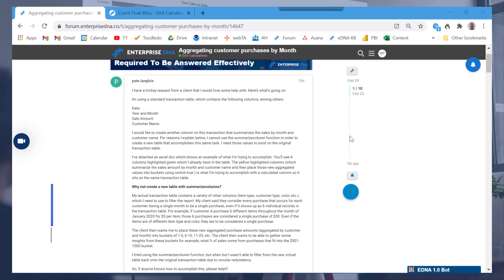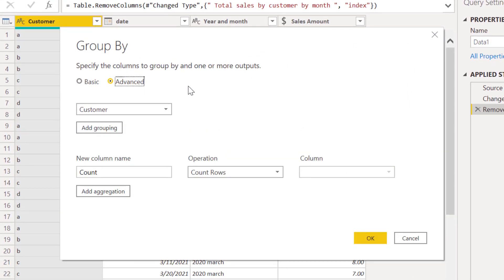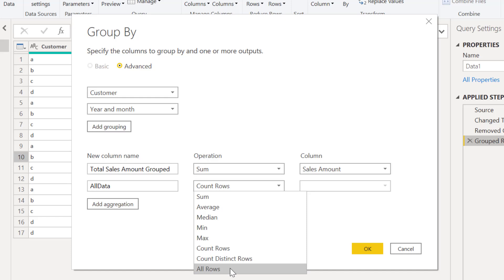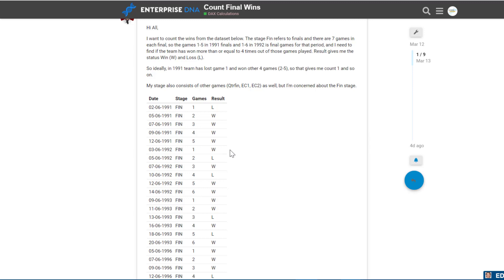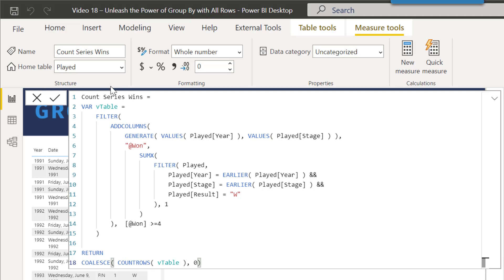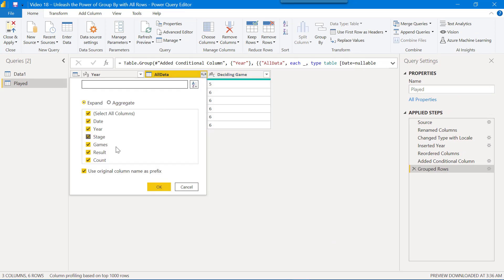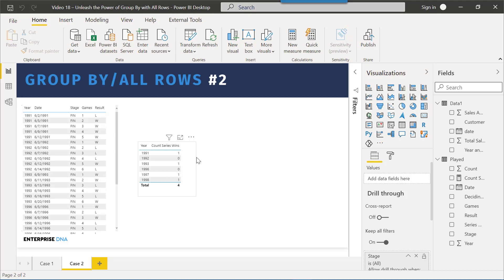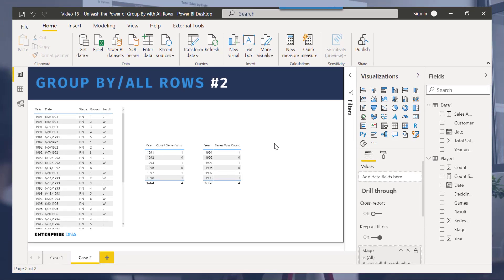Unleash The Potential of Group By With All Rows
Today, I’ll show you how to unleash the power of the Group By function with All Rows in Power Query. What I think is the most underrated feature in Power BI, Group By has incredibly powerful capabilities that can let you solve very common problems in a simplified way. It’s one of those things that’s always a useful candidate when you’ve got a series of attributes that you want to group and create an aggregate.

Brian

Video Details
00:00 Introduction
02:04 Group By in Power Query
04:01 All Rows in Power Query
06:47 Group By/All Rows in DAX
07:58 Converting to Count measure
08:56 Deciding game
10:27 Adding a Conditional Column
12:55 Using quick measure